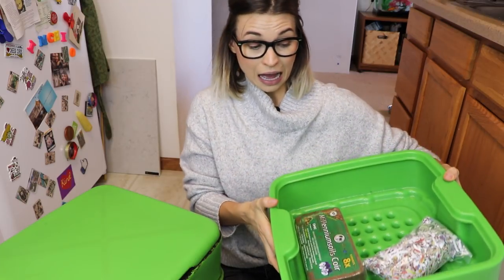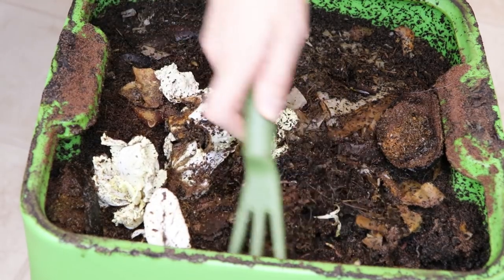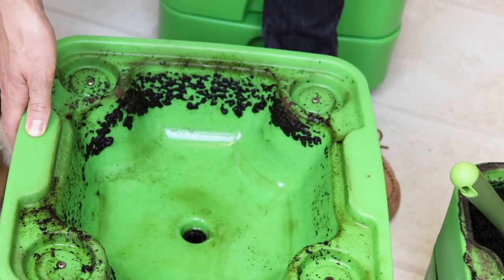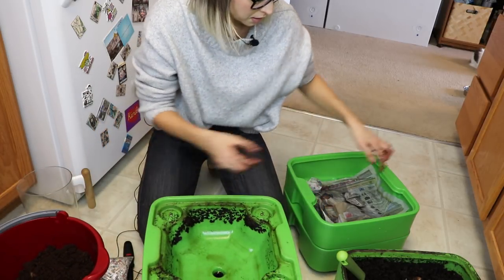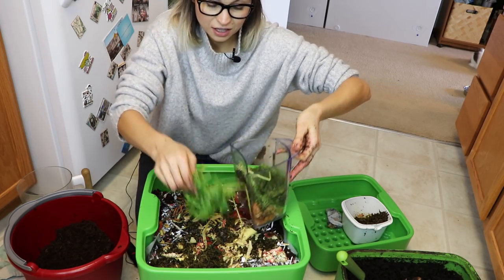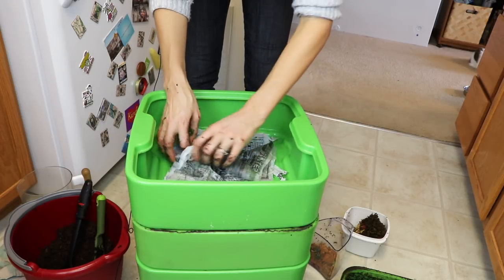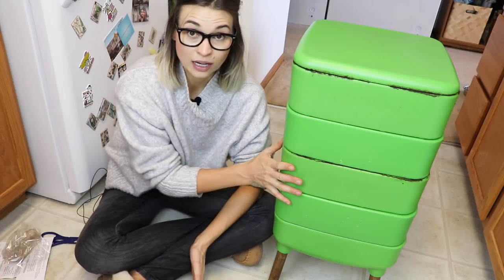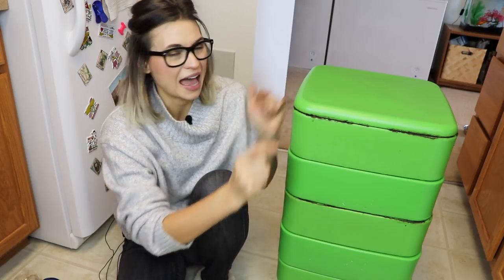WORM UPDATE & EXPANSION - SOOOO MANY RED WIGGLERS!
I got my worm composter and 1000 red wigglers a little over a year ago, so I wanted to do a quick update on how things are coming along and also show how I am adding new trays.  I had tons of great compost for seed starting last year and also dumped loads of worms, eggs, and more compost into my garden.  I plan to do the same this year, so this should be perfect timing to add new trays to have a bunch of compost by the time I start my seeds in March and April.

I originally picked up my worms from Uncle Jim's Worm Farm (I got 1000).  They also sell the composter and extra trays, but I ended up getting my composter from Costco and extra trays from Amazon.

MY OTHER WORM VIDEOS...